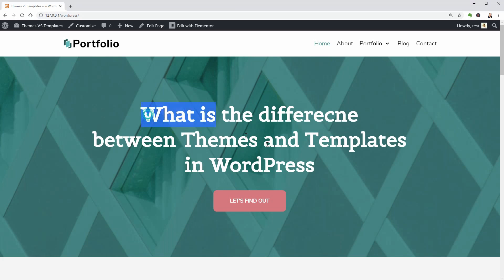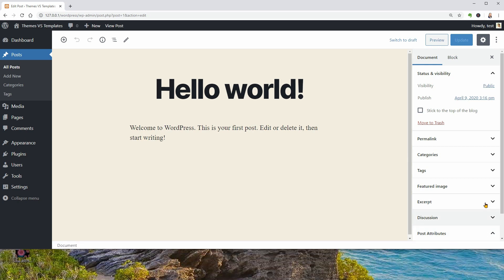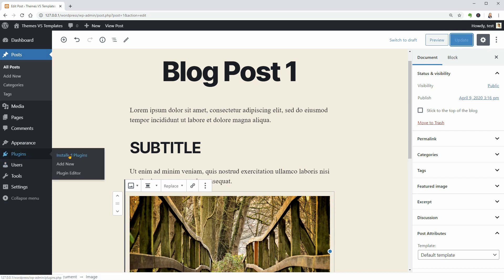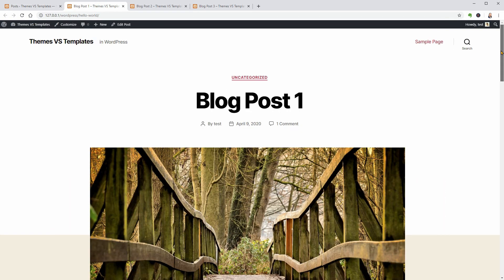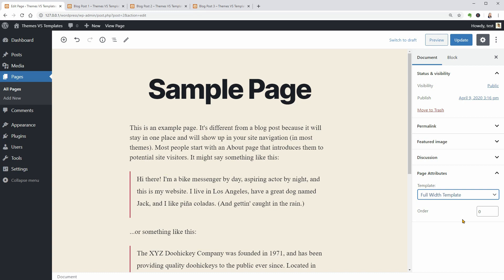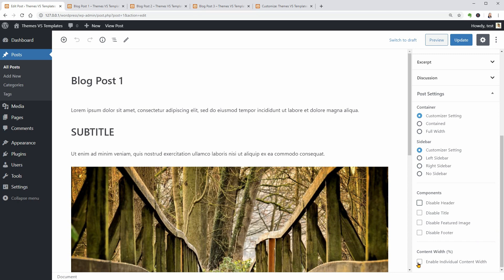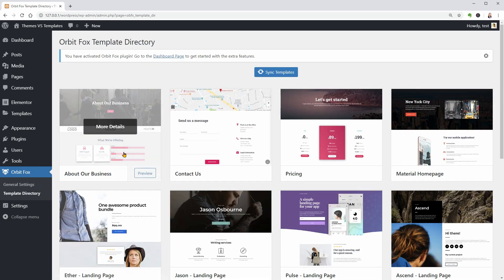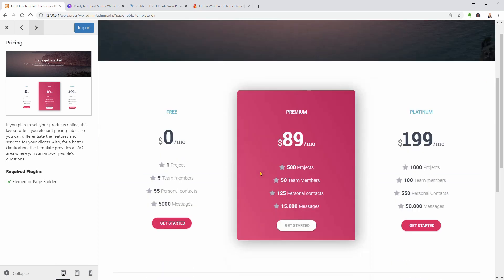WordPress Templates VS Themes: What is the difference?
What is the difference between WordPress Themes and WordPress Templates?

The short answer is this:

WordPress templates define the structure of your pages and posts while a WordPress theme defines the entire structure of your website.

Your header and footer design, color settings, typography, homepage, everything is generated by the code in your active WordPress theme.

In this video, I will show you some WordPress template examples and themes that give you even more options to choose from.

Let me start with the default theme of WordPress, which is now Twenty Twenty.

Now, let me install another theme and see if I can get more templates and options.

This is Neve, which is made by Themeisle, the owner of this channel.

If I edit the first blog post, you can see that there is no post attribute tab but I can access the post settings which allows getting full control over my template.

I can set up Contained or Full-Width template, choose to display the sidebar on the left or right, or I can even deactivate it completely.

So, a WordPress theme controls everything on your website while a WordPress template is for pages, and posts as well as things like sections and widgets, if you are using a page-builder.

Each WordPress theme comes with unique templates and some of them deliver a great collection of starter sites that you can use to quickly create a full WordPress website in minutes.

Astra, for example, is one of the best examples which has an outstanding collection of starter sites.

Ocean WP, Colibri, Hestia all of these themes are filled with great demo content which you can import with just a couple of clicks.

I hope this video was helpful and now you understand what is the difference between WordPress themes and templates.

Let me know what is your favorite WordPress theme in the comments section below.

I would like to see some websites designed with these themes and I will feature the best ones in a new video about WordPress website examples.